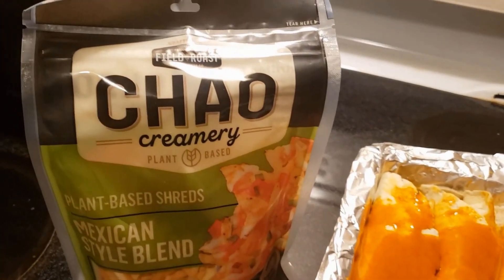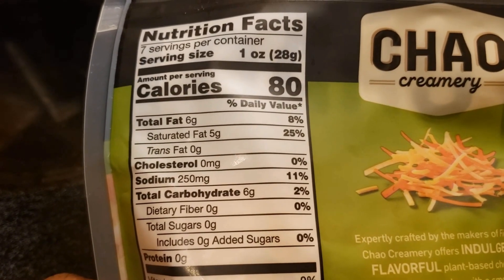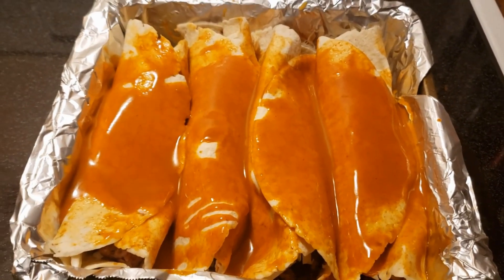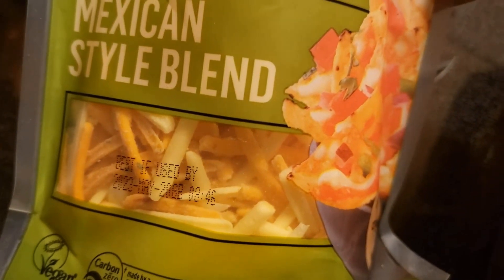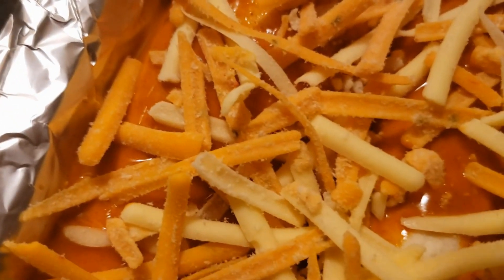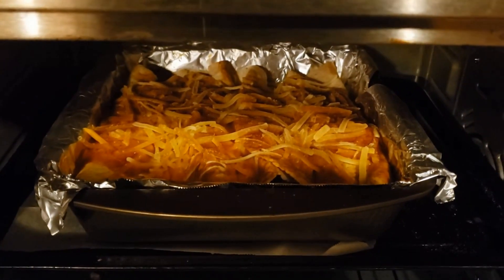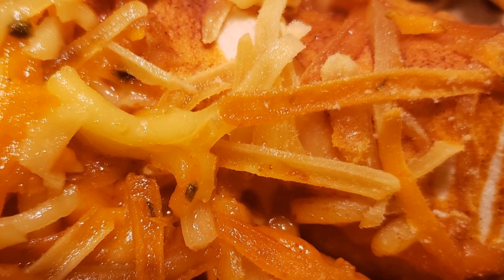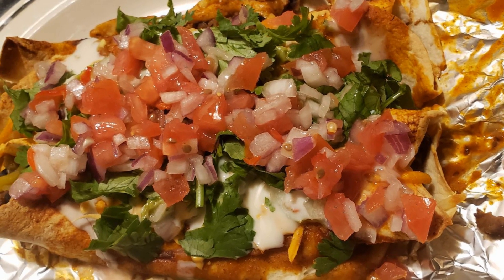Review: Chao Mexican Style Shreds!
Vegan Mexican cheese shreds! How do they taste? Do they have a true spicy kick?